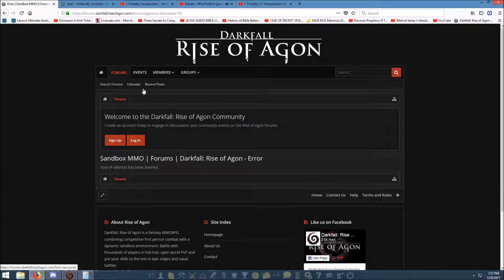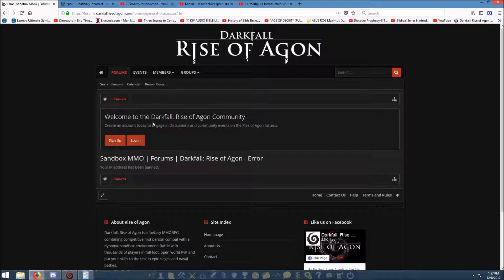IP banned 12 08 2017 13 57 50 02 DVR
Only posted once in a thread asking cross buffs to last 10 mins for PVE sake saying 1 min if probably a fine enough. Couple of my buddies posted free Donaddor threads because I was banned for no good reason. Didn't even post in those threads or even liked their posted nor should I have gotten IP banned let alone banned at all.